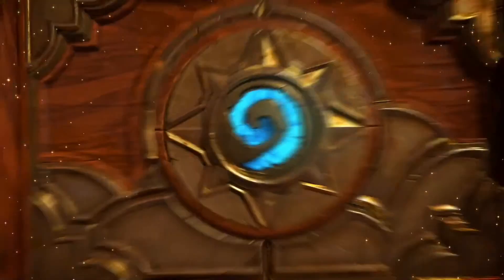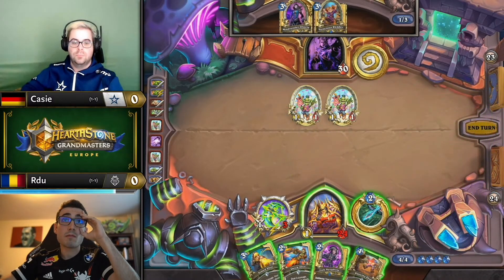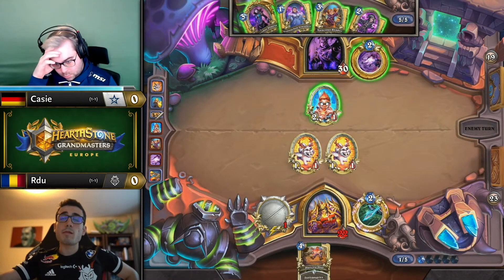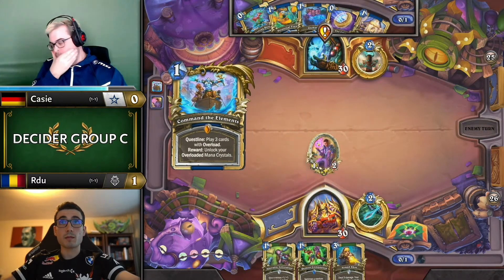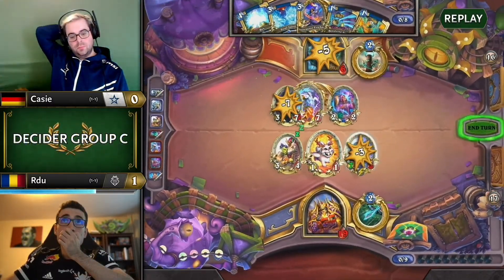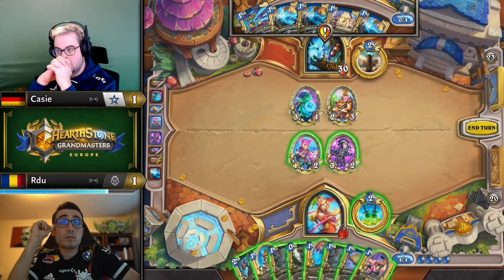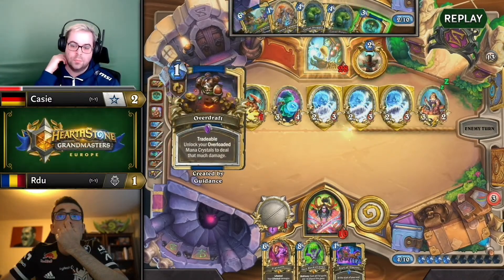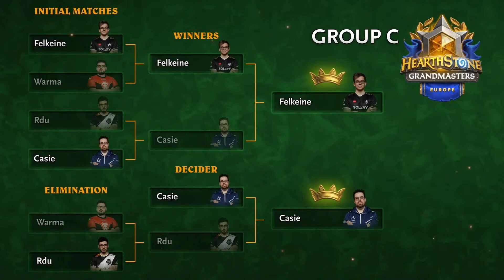Casie vs Rdu | 2021 Hearthstone Grandmasters Europe | Decider | Season 2 | Week 4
Follow us for the latest Hearthstone Esports news and updates!